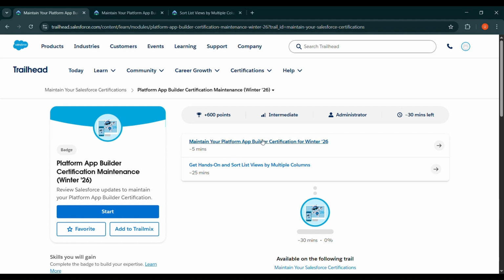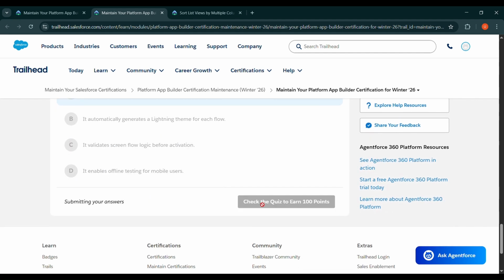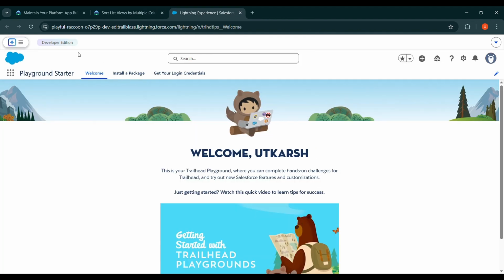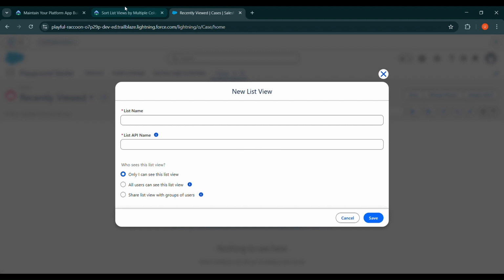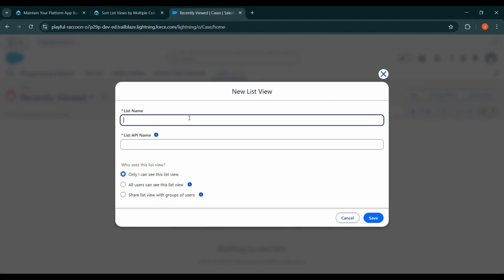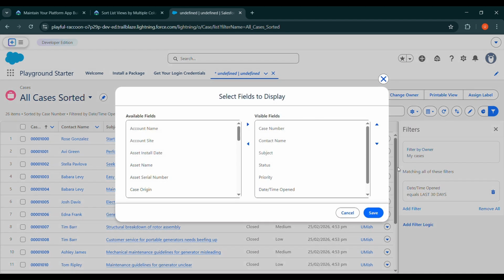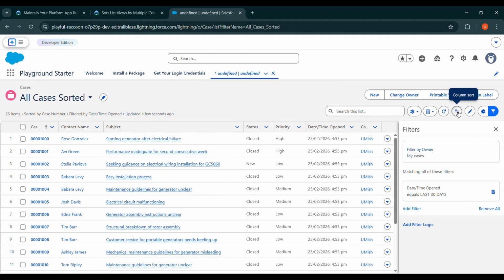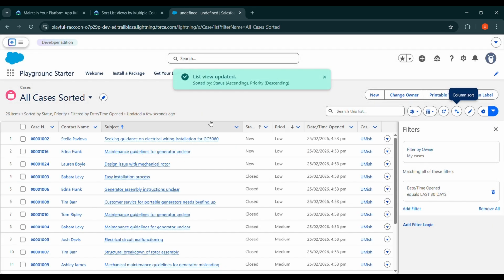Get HandsOn and Sort List Views by Multiple Columns | Platform App Builder Certification Maintenance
Maintain Your Platform App Builder Certification for Winter ‘26 | Get Hands-On and Sort List Views by Multiple Columns | Platform App Builder Certification Maintenance | Trailhead | Salesforce | Virtual Internship

Time Stamp

00:00 - 00:32 Challenge 1
00:33 - 03:17 Challenge 2